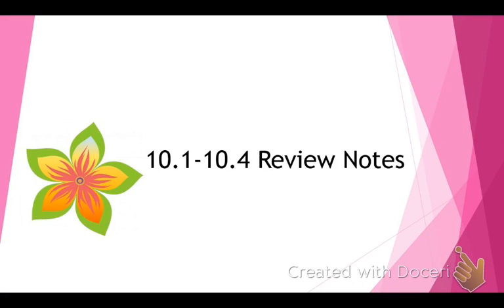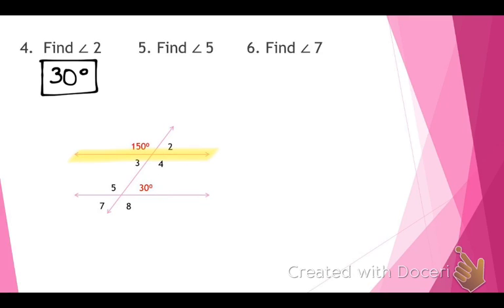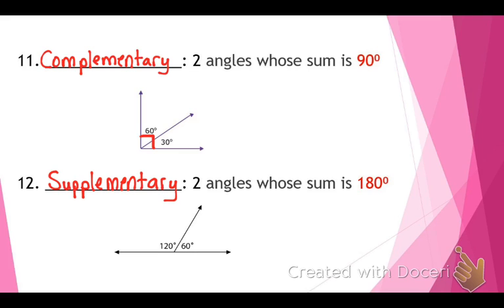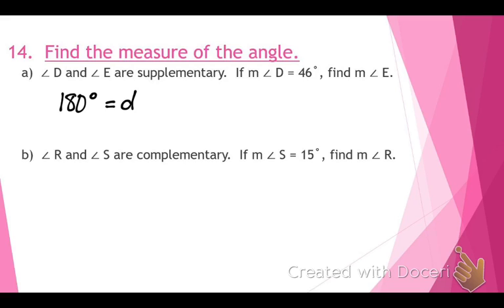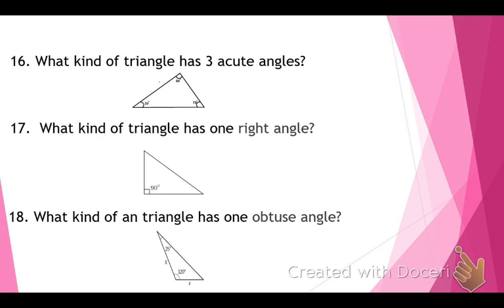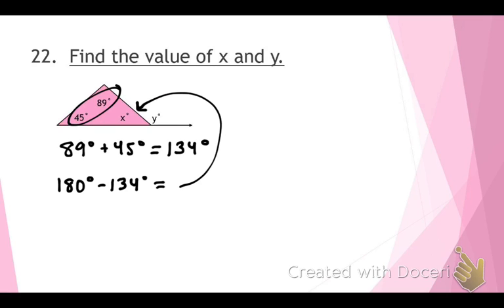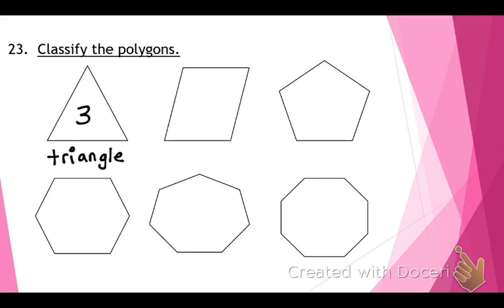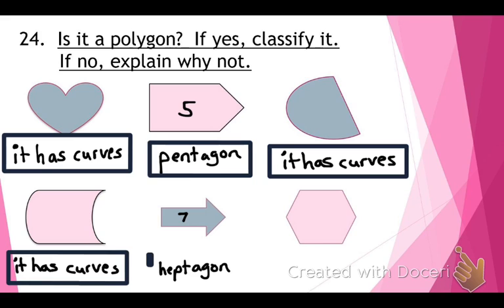10.1-10.4 Review Notes